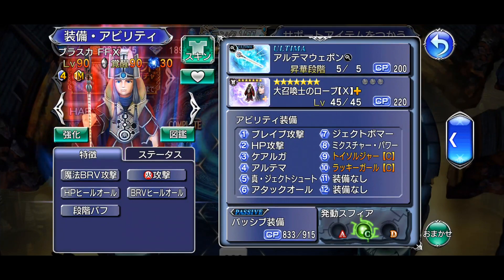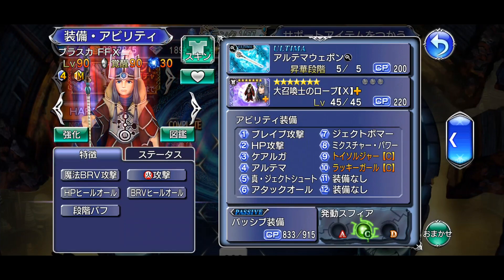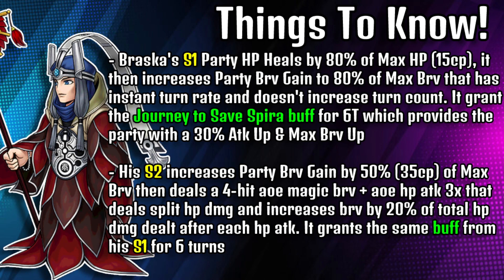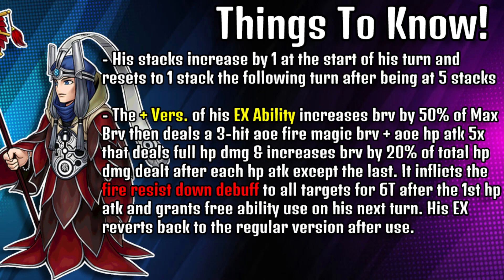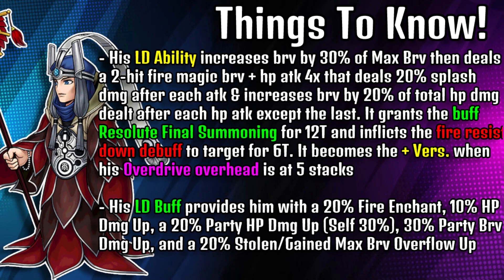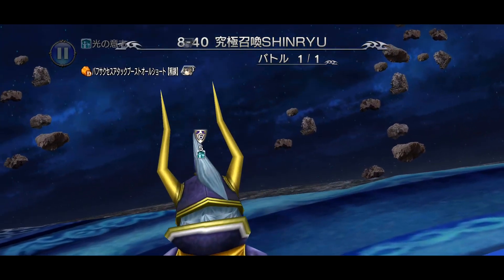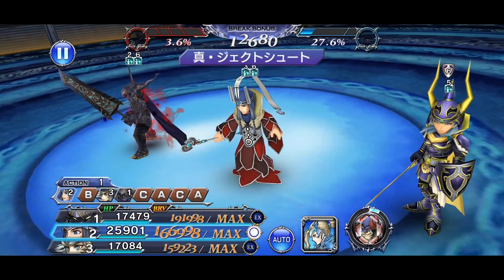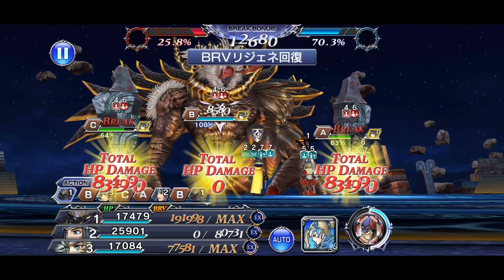High Summoner Braska FR & Jecht C90/Rework In-Depth! Worth Chasing For? Act 3 Ch. 8 Pt 2 [DFFOO GL]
ALRIGHT, GUYS!! Time to look at the new character for this month which is Braska! Jecht will also be getting his C90/Rework/FRLvl but are any of these characters worth chasing for in the upcoming banner? I'll go over Jecht's changes and go over Braska's kit and let you guys know if they are worth chasing for! Let me know what your plans are going to be down in the comment section below and as always if you do enjoy the video consider Liking the video and Subscribing for future DFFOO content!!

Timestamps
Intro 0:00
Jecht C90/RW 1:24
Braska S1/S2 2:13
Braska EX 3:12
Braska LD 4:50
Braska C65 6:09
Braska FR 6:22
SYP Jecht 7:44
SYP Braska 11:07